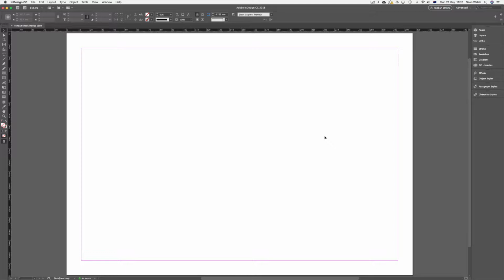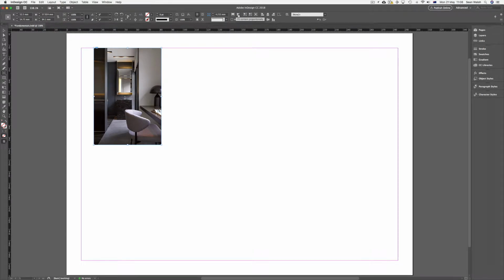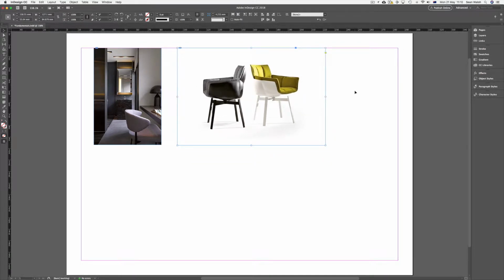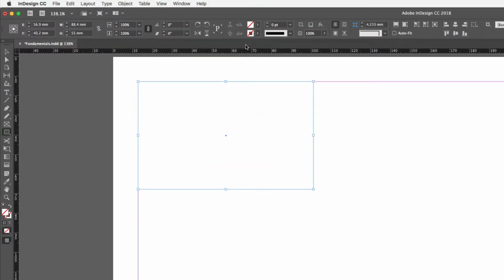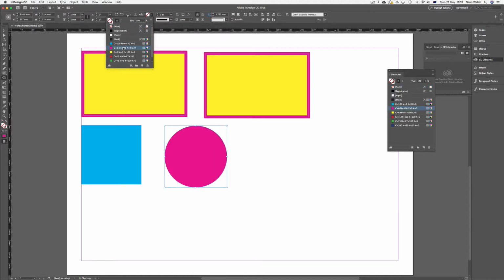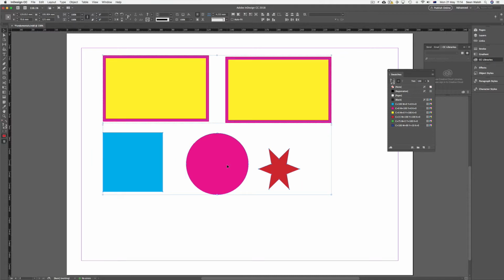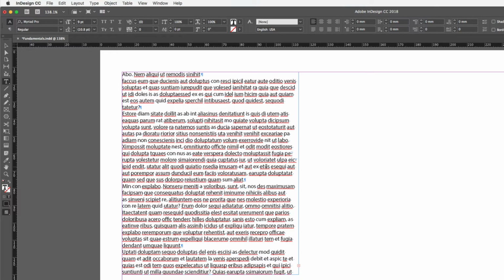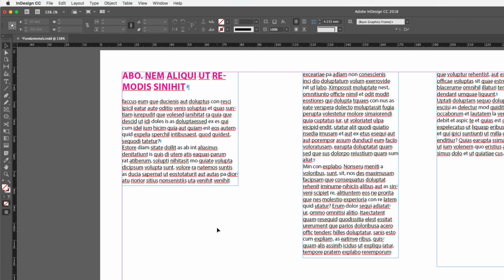InDesign Recap Fundamentals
Before starting your InDesign recap video series, let’s revisit some of the fundamentals. This video focuses on creating the three main types of frames: 1. Image, 2. Shape and 3. Text. Remember to stay focused on your four key InDesign tools: 1. Selection tool 2. Rectangle Frame tool (for images) 3. Rectangle tool (for shapes) and 4. Type tool